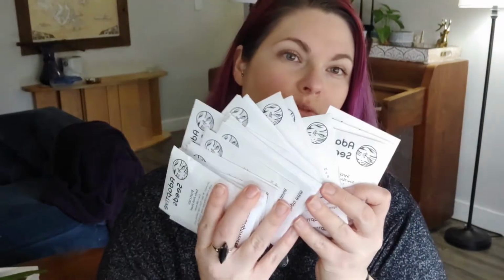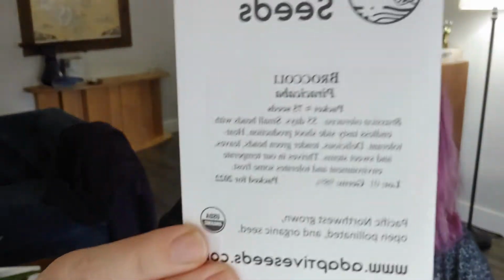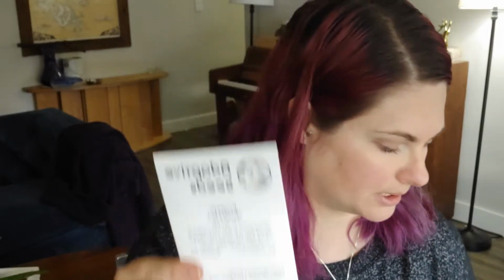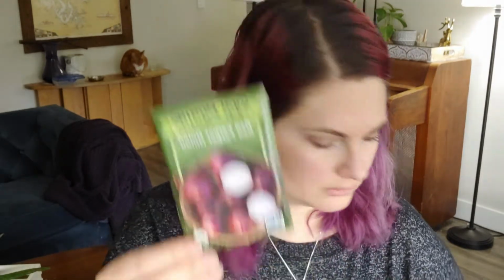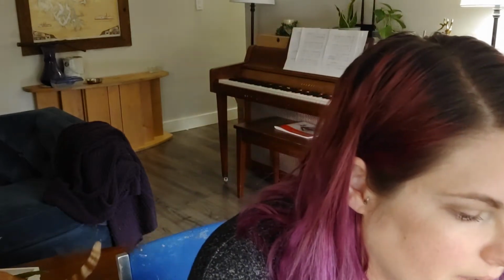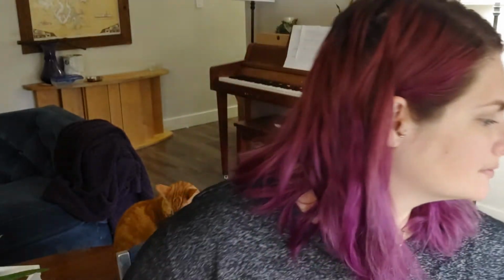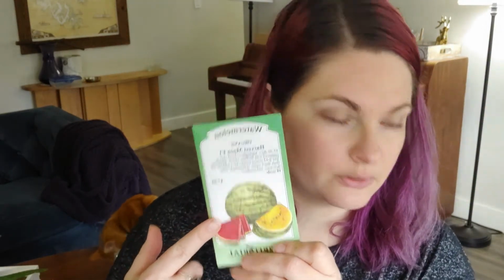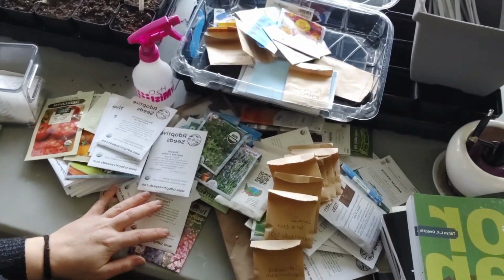SEED HAUL Gardening 2022! | See What's Going in the Garden | PART ONE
Today in part one we are going to talk about what seeds I bought for the 2022 season and what kinds of things are going in the garden!

Seeds talked about in this video:
Adaptive Seeds